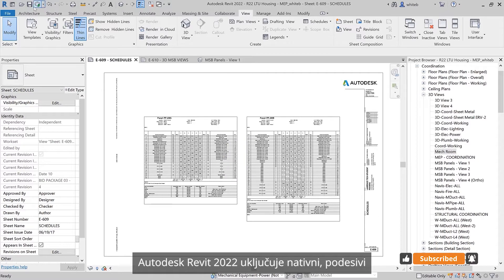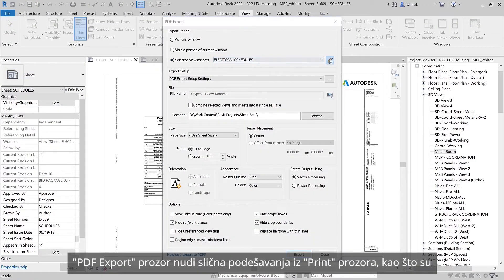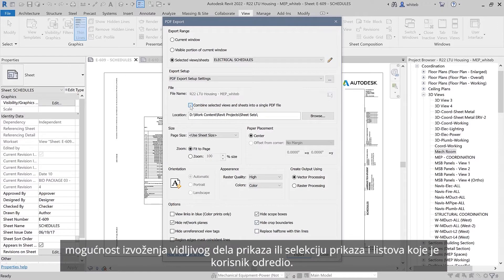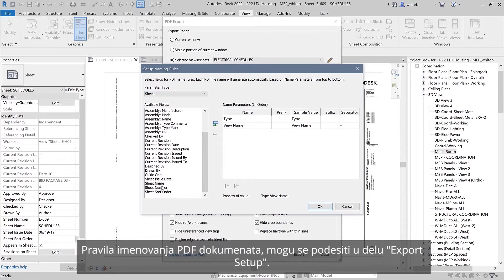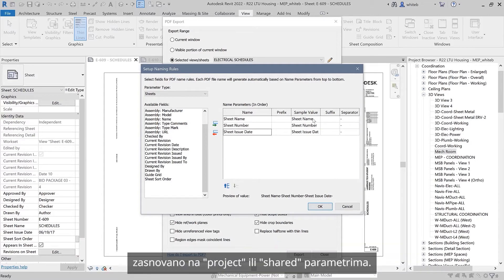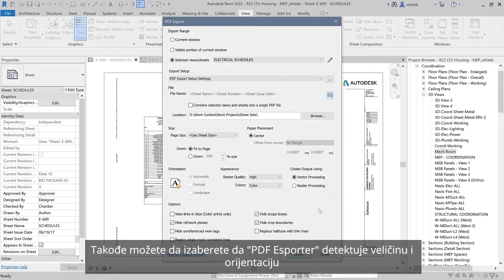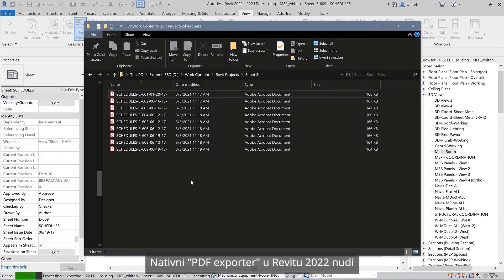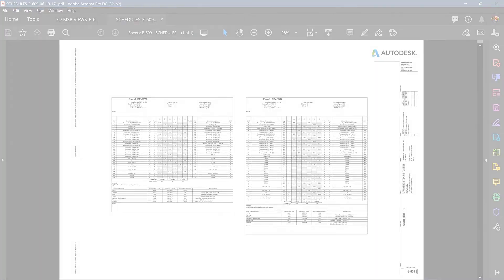Revit 2022 / Nativni 2D PDF izvoz dokumenata (Native 2D PDF Export)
Izašla je nova verzija programa Autodesk Revit 2022, koji možete pronaći i u okviru Autodesk Architecture, Engineering & Construction kolekcije

Pogledajte pregled najnovijih unapređenja i ispratite naredne epizode kako biste saznali više informacija o konkretnim poboljšanjima.

Epizoda 09 - Prikazivanje samo konstruktivnih slojeva zida u osnovi (Show Wall Core Only in Plan Views)

Izvor: Autodesk
Adaptacija: Anđelija Sandić, TeamCAD, master inženjer arhitekture, Autodesk AEC Application Engineer
Video obrada i montaža: Jack Russell, Marko Kozlica

O kompaniji
TeamCAD je konsultantska kuća i vodeći Autodesk Gold partner u Srbiji, koja se bavi CAD/BIM konsaltingom, treningom i implementacijom softverskih rešenja.

TeamCAD je od 2005 godine vodeći Autodesk partner u Srbiji sa više od 2.000 kompanija - klijenata u svojoj referenc listi. Pored prodaje softvera, specijalnost firme TeamCAD je implementacija najnovijih Autodesk CAD, BIM, GIS, CAM i dokument menadžment tehnoloških rešenja, kroz permanentnu edukaciju i konsalting.

:: Pružamo podršku i konsalting za kompletnu BIM platformu na bazi Autodesk Revita. Posedujemo iskustvo, kapacitet i znanje da sprovedemo i isplaniramo uspešnu BIM implementaciju na bazi Autodeskove Revit platforme uključujući i 4D/5D simulacije.
:: Posedujemo iskustvo, kapacitet i znanje da isplaniramo i sprovedemo implementaciju rešenja za procesni inženjering na bazi programa AutoCAD Plant 3D i AutoCAD P&ID.
:: Imamo iskustvo, kapacitet i znanje da isplaniramo i sprovedemo implementaciju rešenja za dokument menadžment (praćenje 2D i 3D tehničke dokumentacije) na bazi programa Autodesk Vault.

TeamCAD je autorizovani:
:: Autodesk trening centar (Autodesk Authorized Training Center),
:: Autodesk centar za sertifikaciju (Autodesk Authorized Certification Center).
:: Član Autodesk Developer Network-a (DEYU1078).